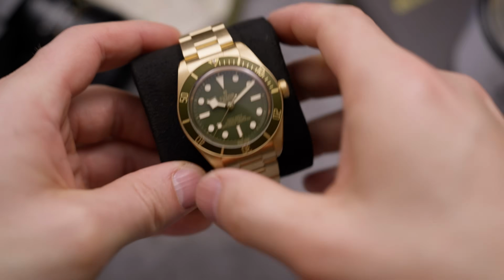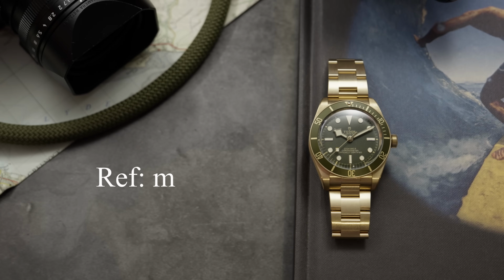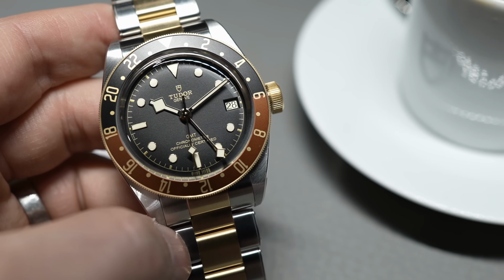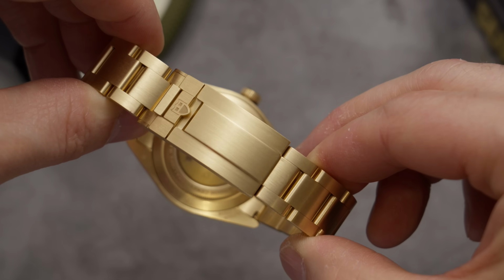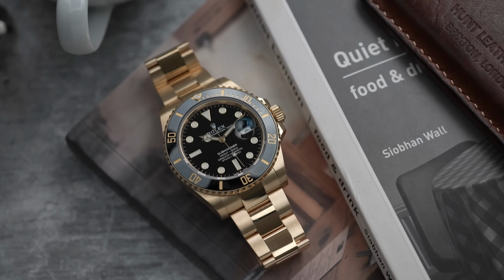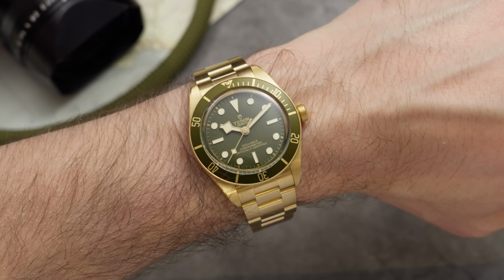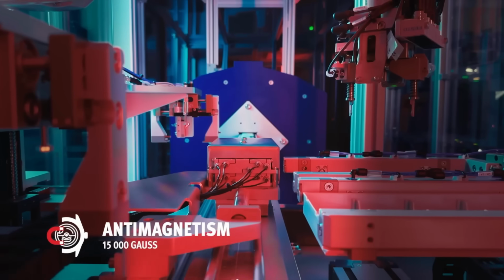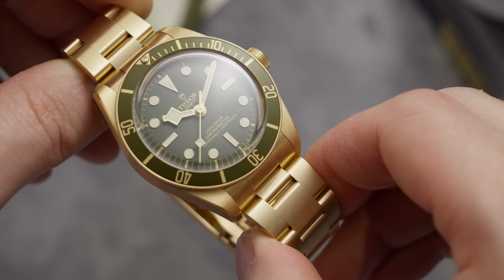£27,000 TUDOR BB58 - Ultimate FLEX watch or FLOP?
Hands-on: Tudor Black Bay 58 Solid Gold - £27,000